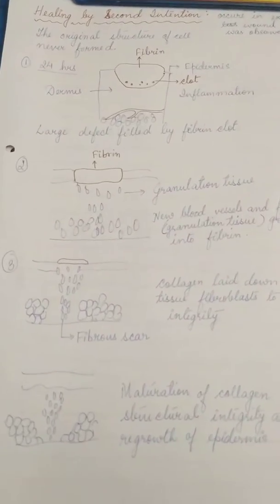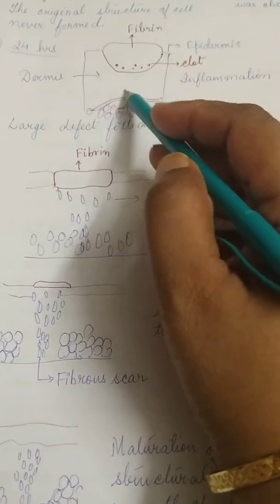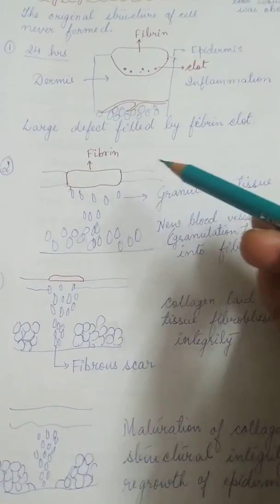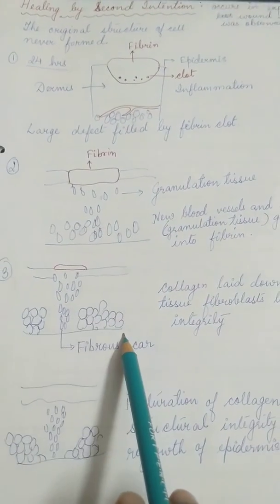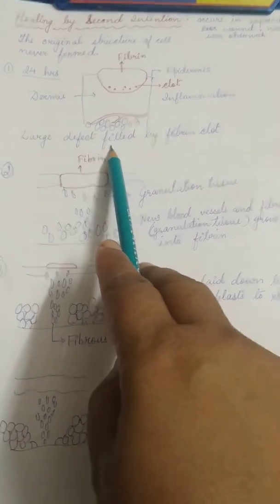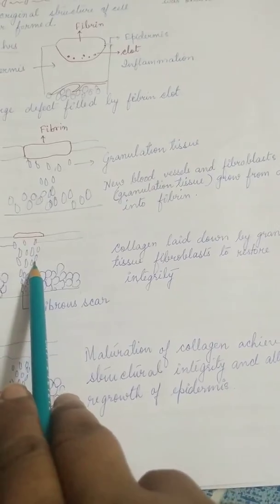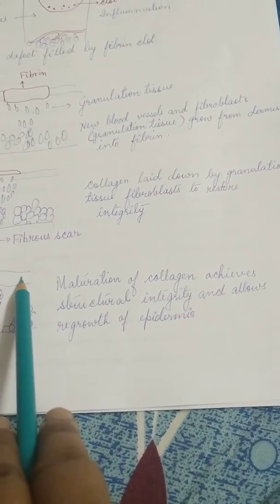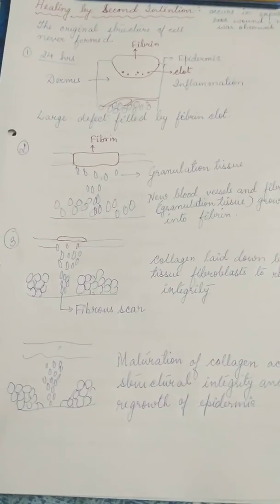April 1, 2020